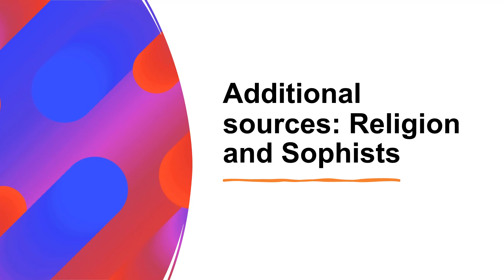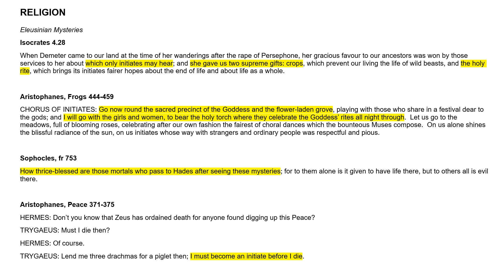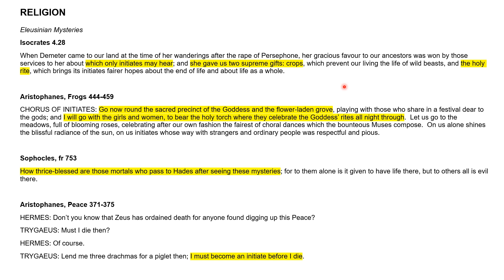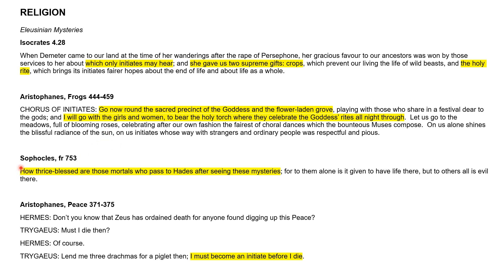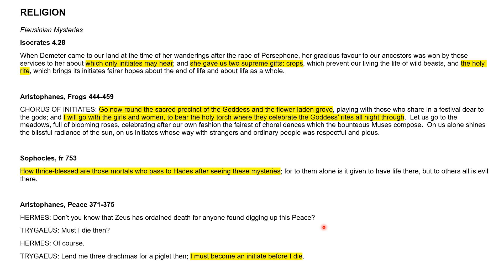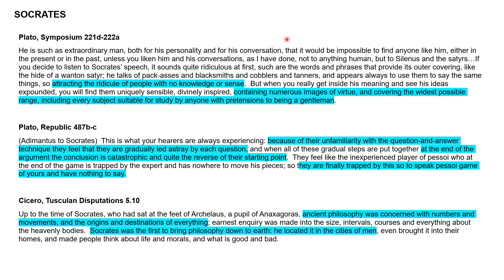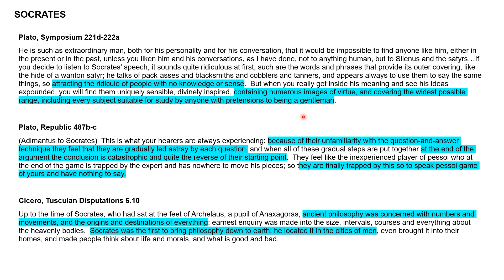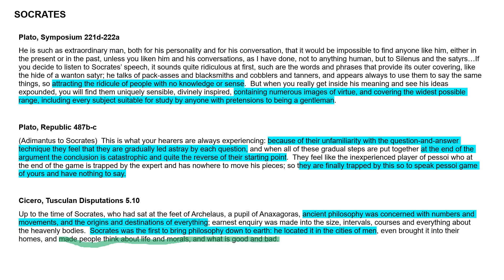Additional sources - religion and Sophists